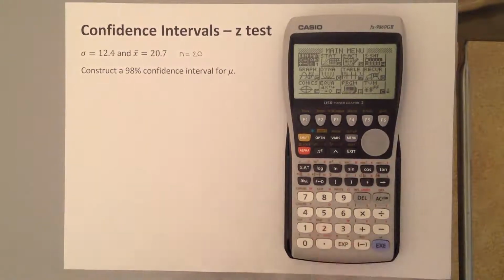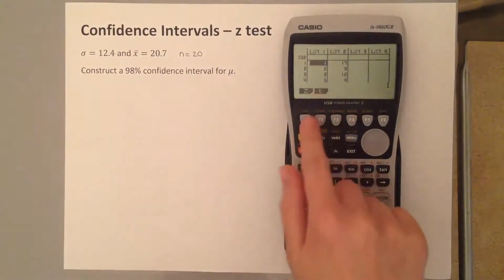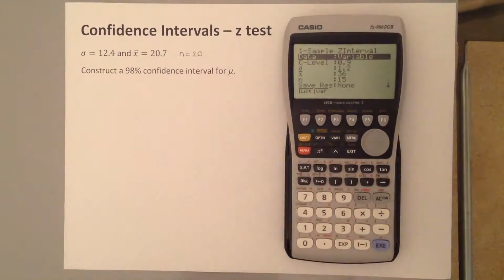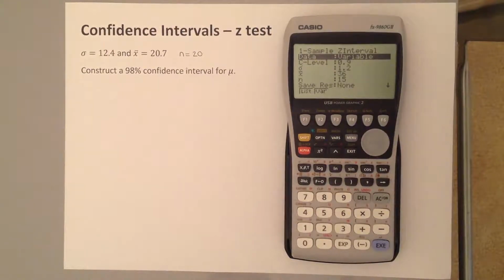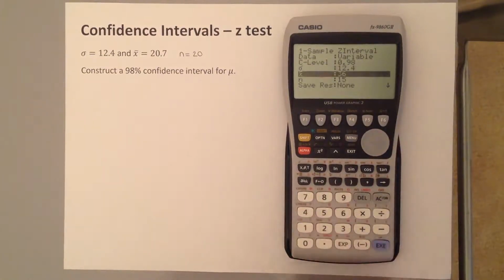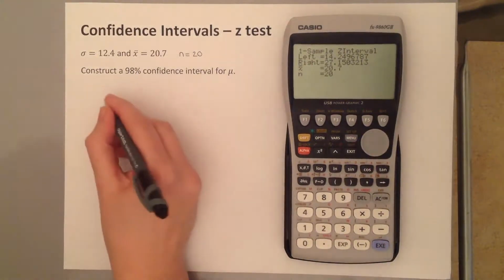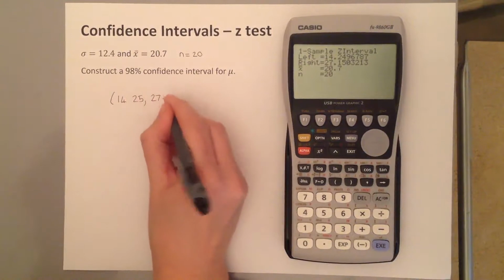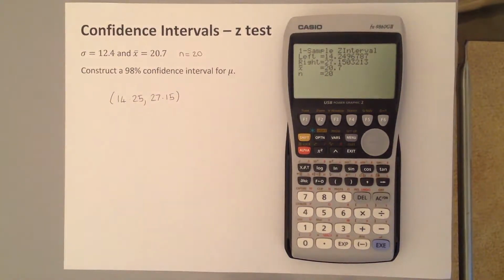S1/2 Confidence Intervals z Graphical Calculator